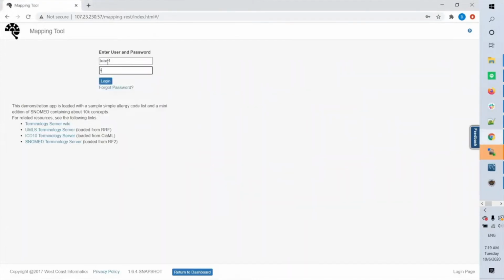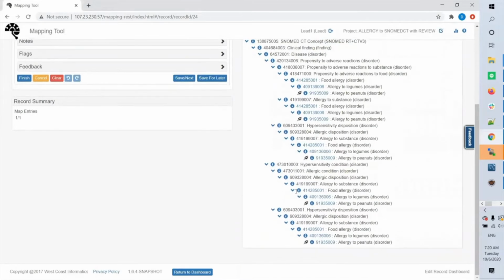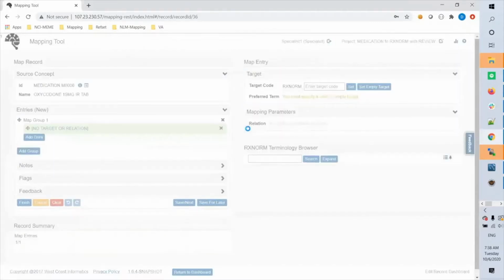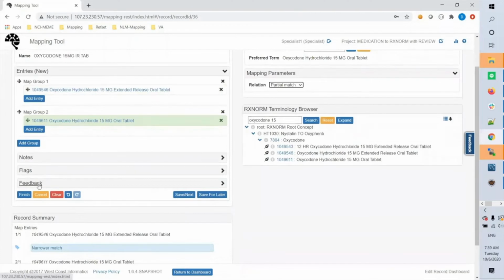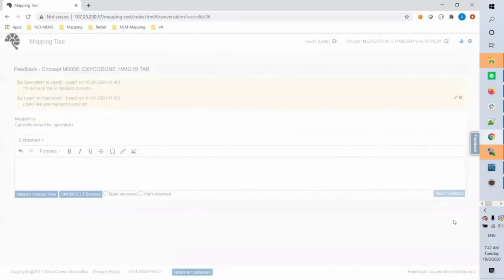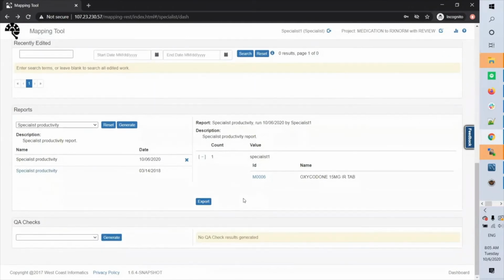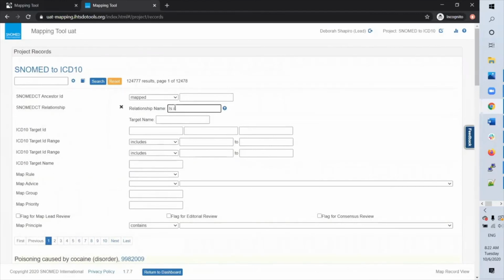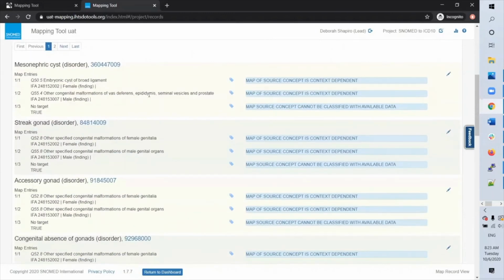Training Video - WCI Mapping Tool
Demonstration of the features of the WCI Mapping Tool via a reference deployment at mapping.terminology.tools.  This video walks through the basic features of this human curation tool for healthcare terminology maps.